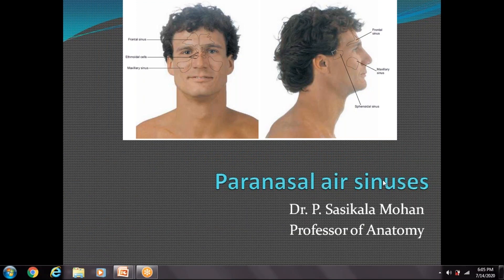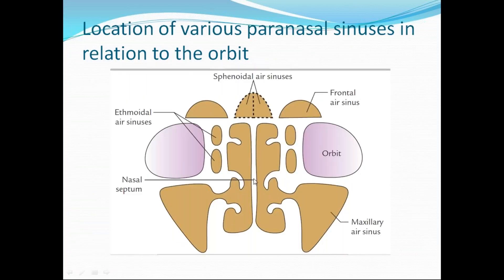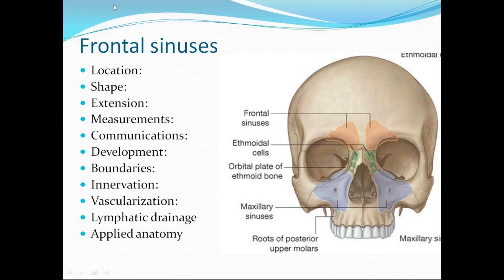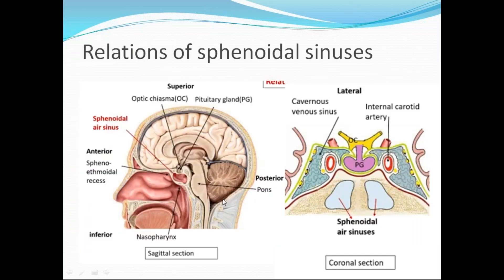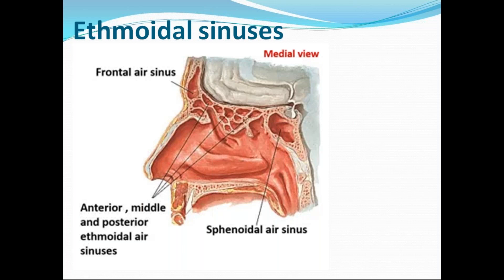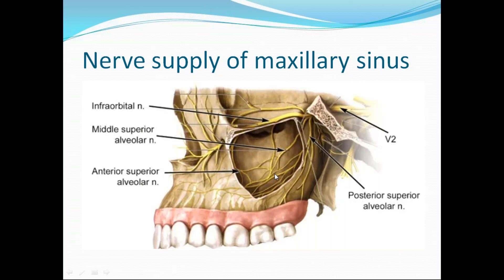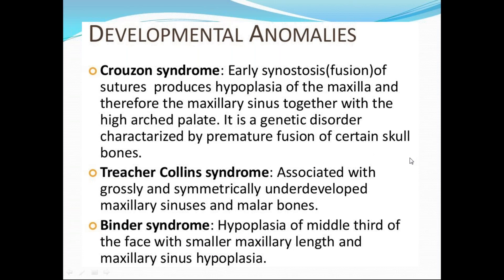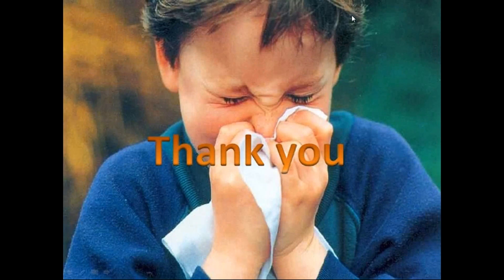Paranasal sinus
This lecture is about all paranasal sinuses & its applied aspects